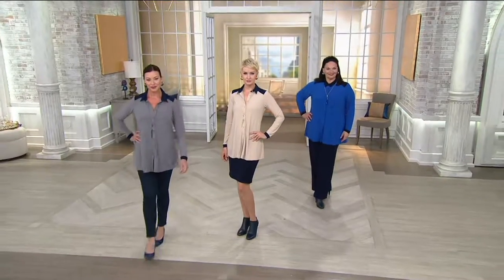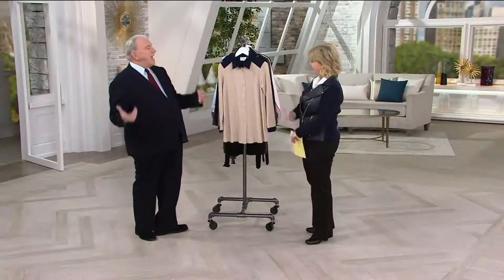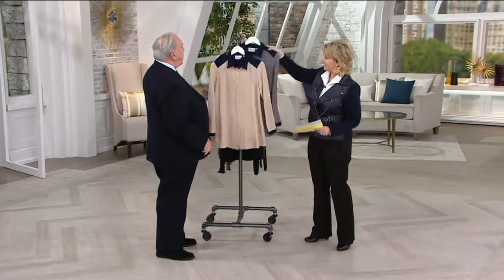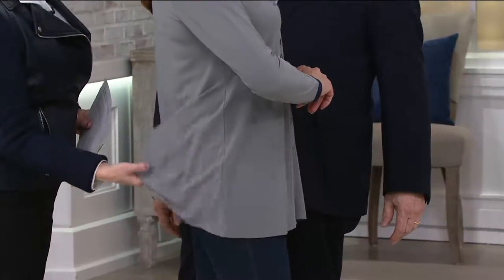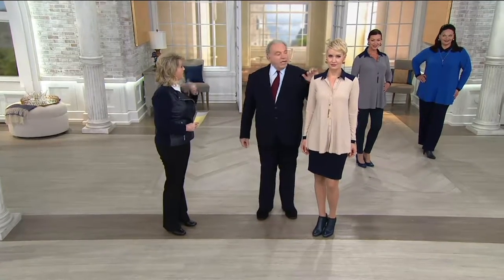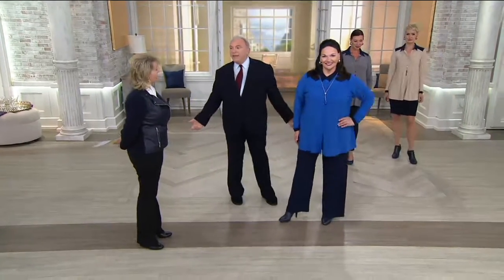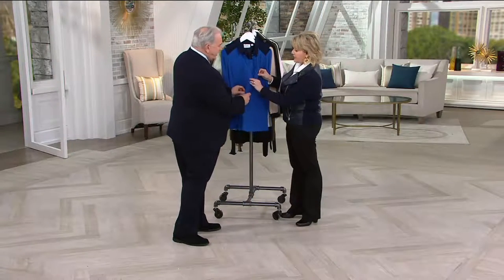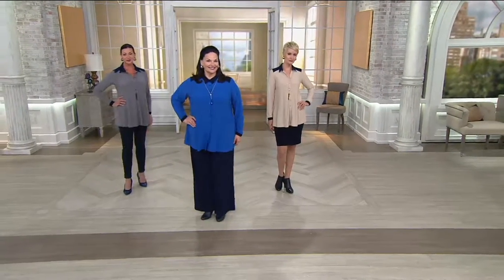Linea by Louis Dell'Olio Moss Crepe Button Front Shirt on QVC